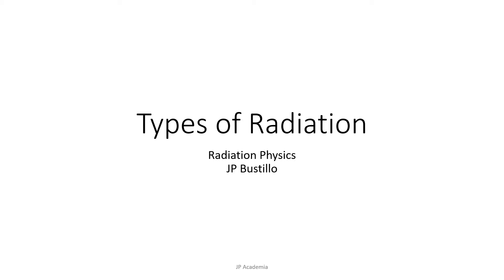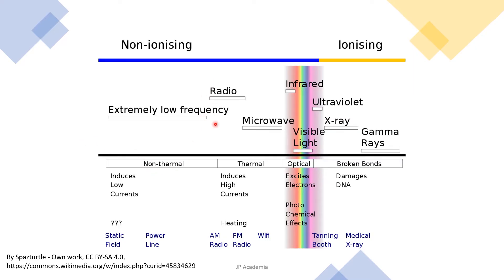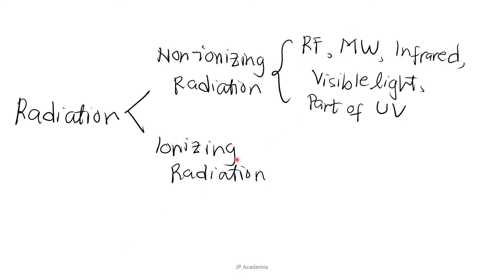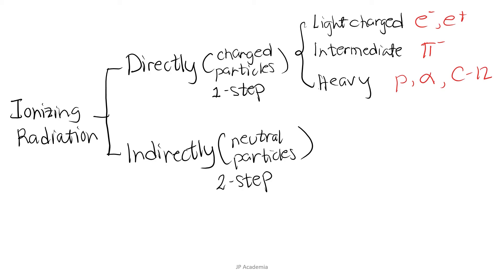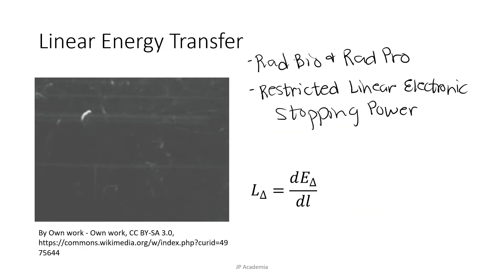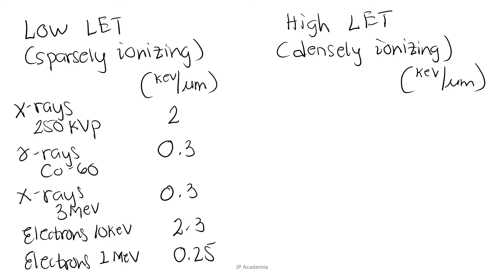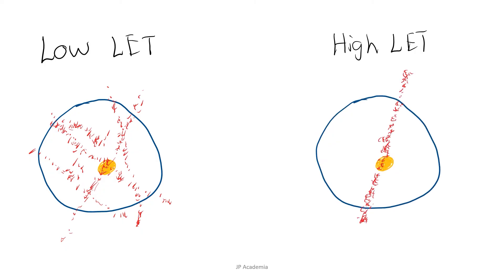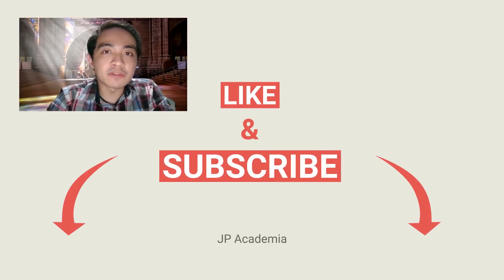Ionizing and Non-ionizing Radiation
Radiation is classified into two. We have the non-ionizing radiation and ionizing radiation.

Under non-ionizing radiation, we have the following: Radiofrequency, microwave, infrared, visible light, near UV

Under Ionizing radiation:
Directly Ionizing: (charged particles) Light charged, intermediate, heavy
Indirectly Ionizing: (neutral particles) Photon, neutron
and
Low linear energy transfer (Sparsely Ionizing)
High linear energy transfer (Densely Ionizing)